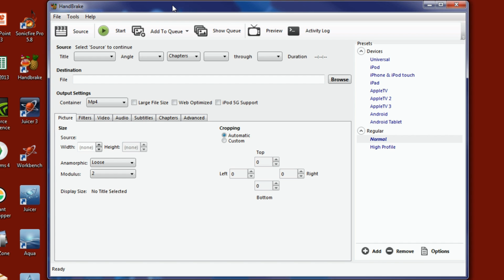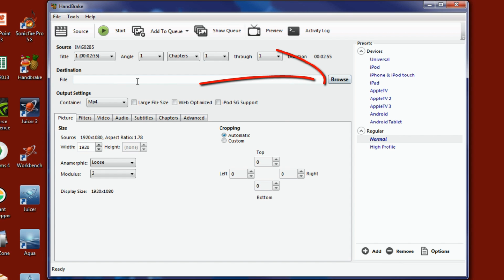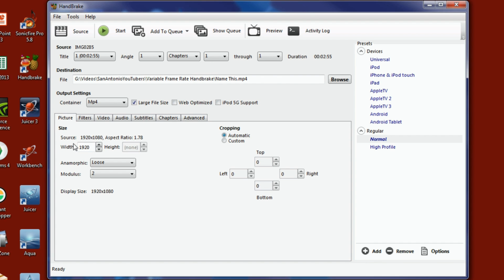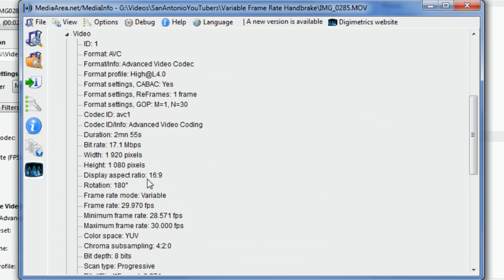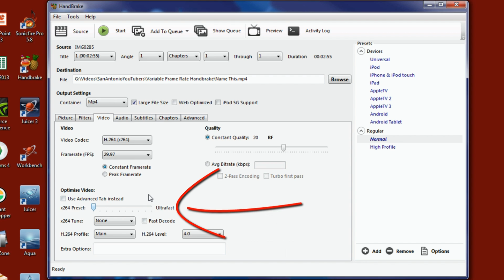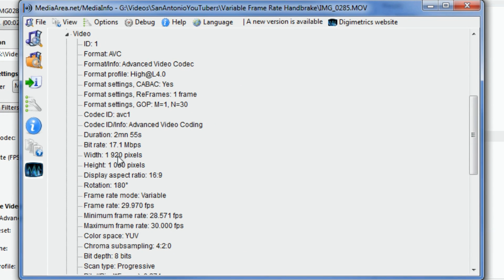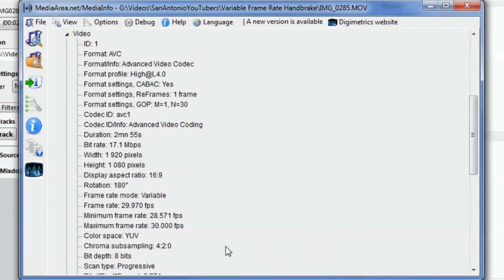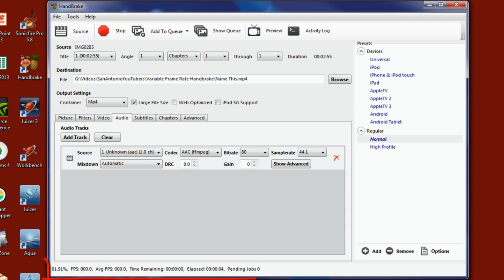HOW TO FIX OUT OF SYNC AUDIO & VIDEO - iPHONE and ANDROID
How To fix out of sync audio and video on iphone and android by converting variable to constant frame rate and fix audio sync issues. When your videos are choppy or jumpy and the audio is out of sync you can use Handbrake to convert variable frame rate video to constant frame rate video and fix the issue.

Many cell phones, tablets, and mobile devices record to a variable frame rate in order to keep the size of the file down and allow you to save it on your phone. When these videos are imported into most video editing programs the variable frame rate causes the audio to go out of sync with the video. The solution to this problem is to change the frame rate from variable to constant.

When Handbrake converts the video to a constant frame rate the audio is then able to re-align with the video fixing the audio video sync issue. If you want those mobile device videos to look professional you need to watch this video to get things back in check.